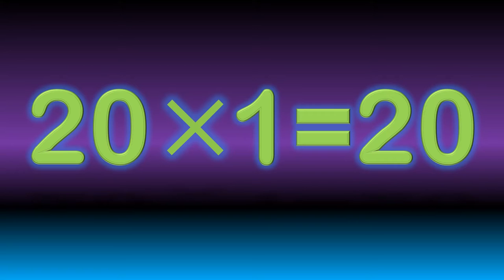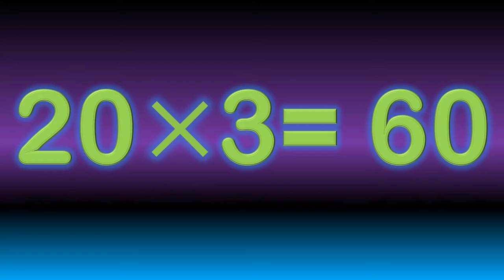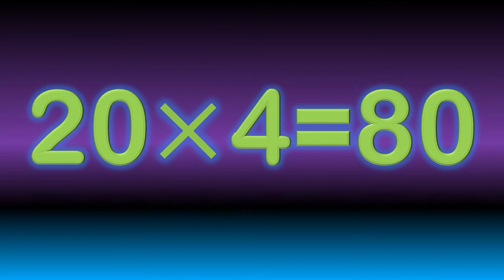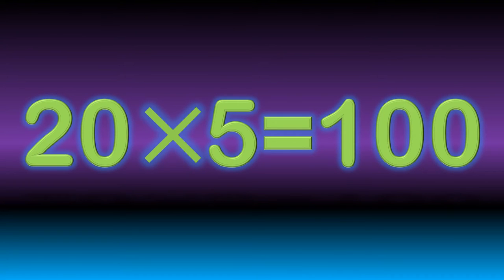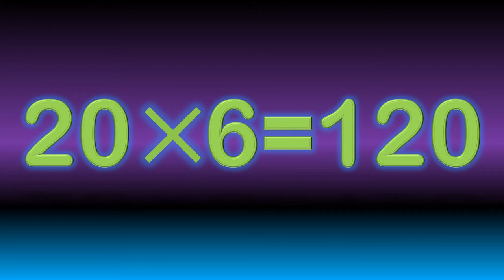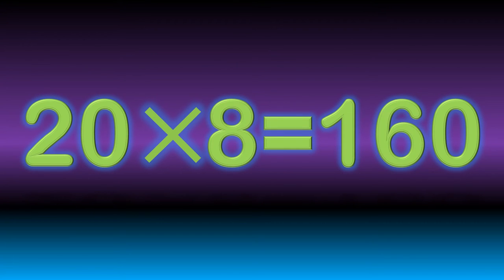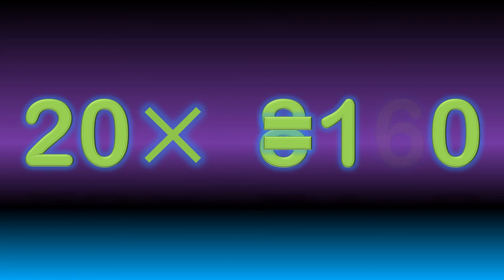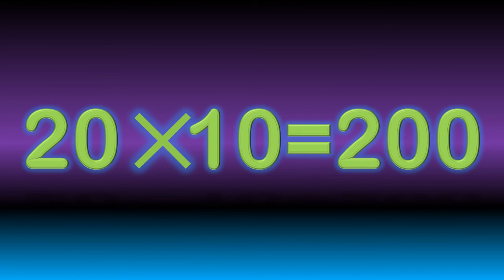20 TABLES | Learn Multiplication Table Number 20